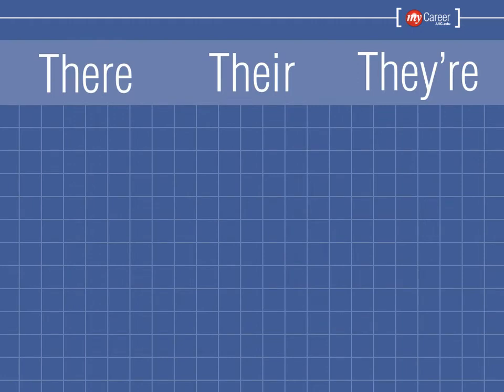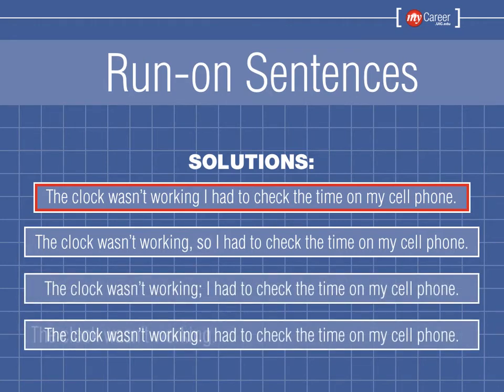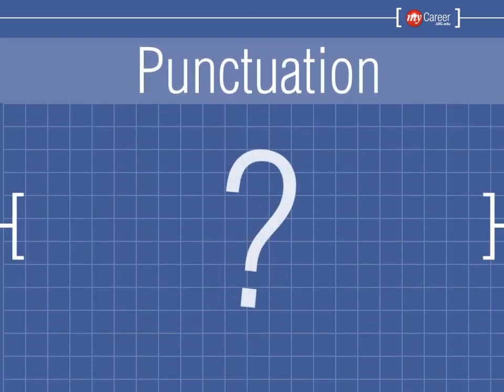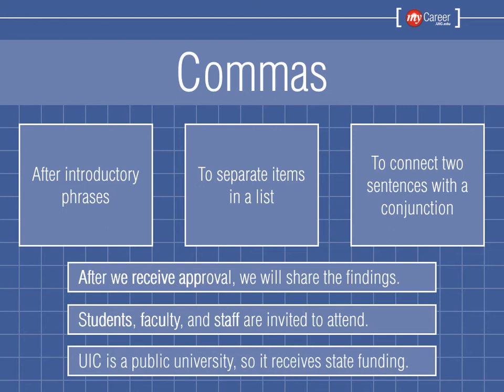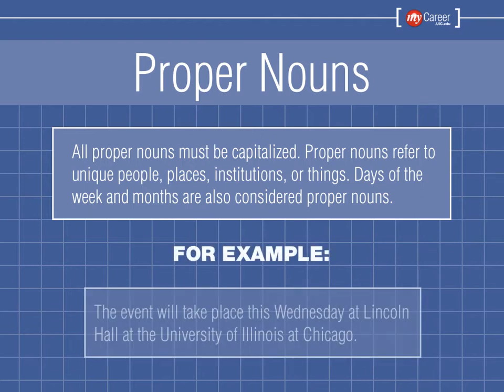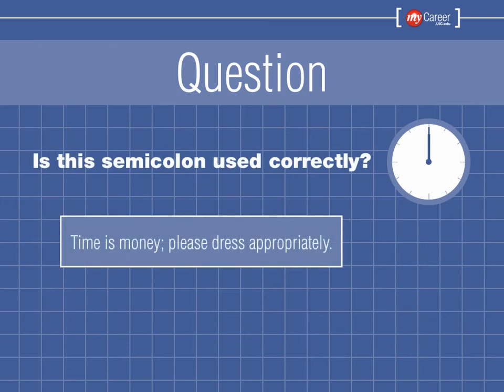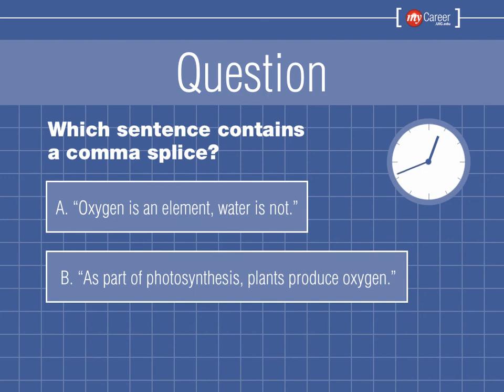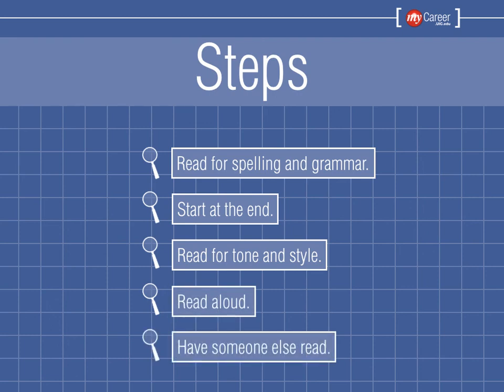Business Writing Fundamentals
This tutorial covers basic information that will help you write more professionally.